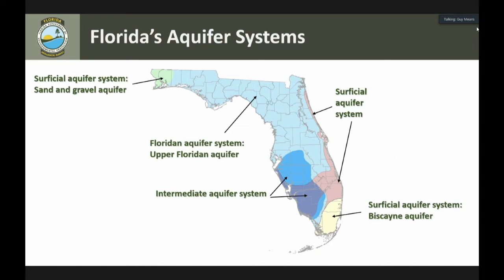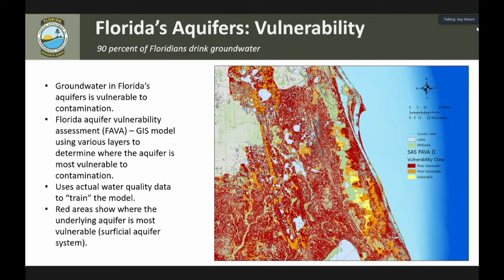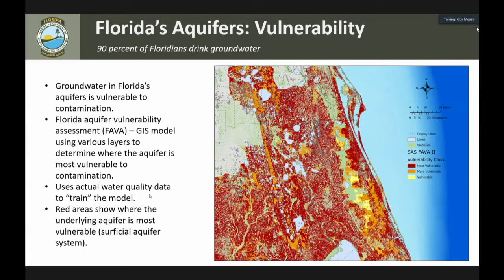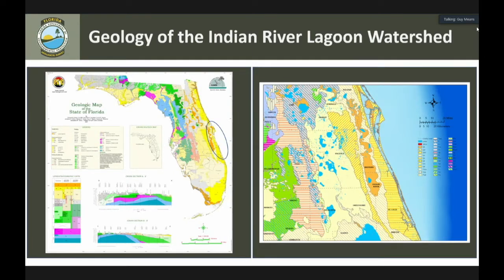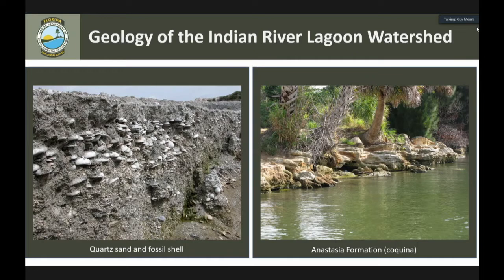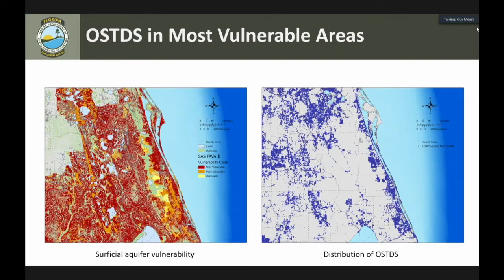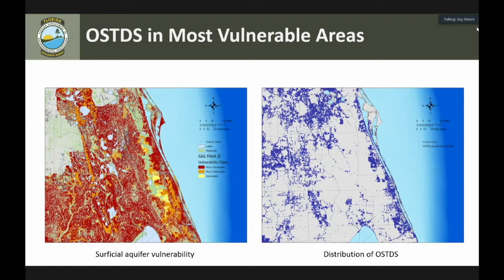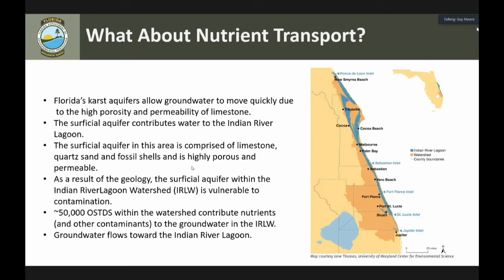SOIRL - Indian River Lagoon Water Contamination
Save our Indian River Lagoon - Dr. Chuck Jacoby speaks about Groundwater Contamination in the Indian River Lagoon.  (clip of original video).